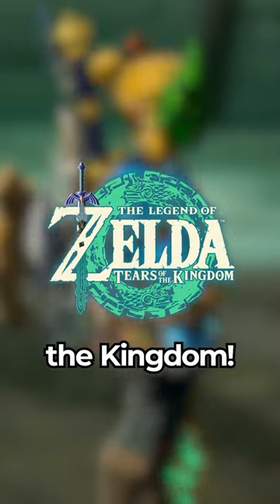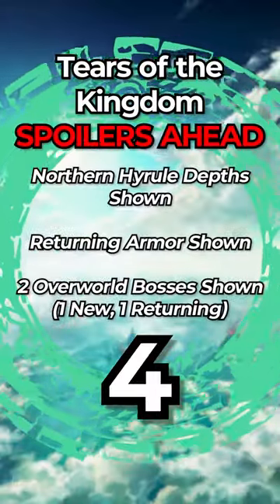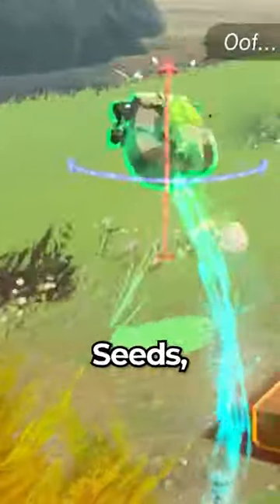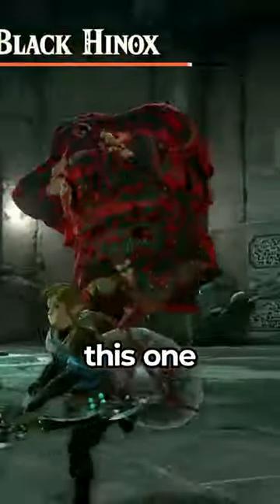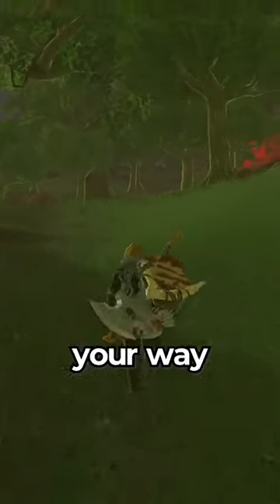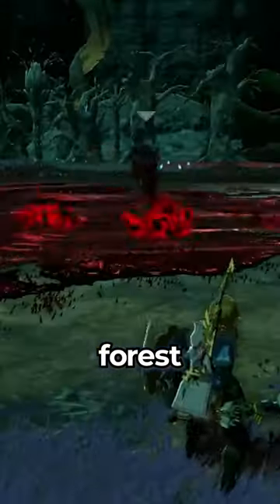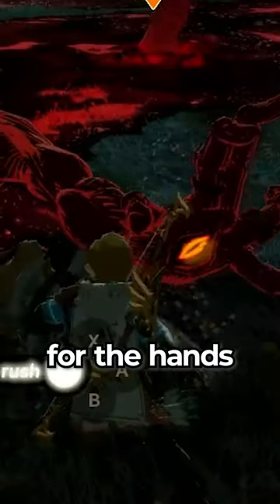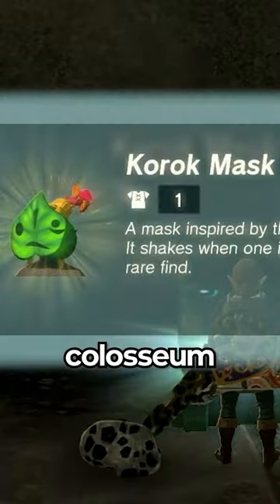How to get the KOROK MASK in Tears of the Kingdom!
shoutouts to all of the Koroks, every one of them is my friend.